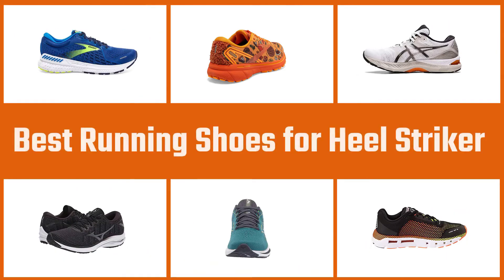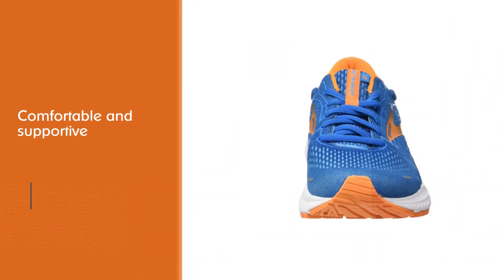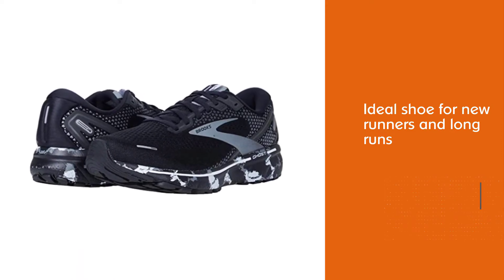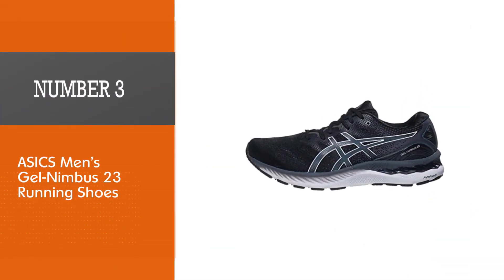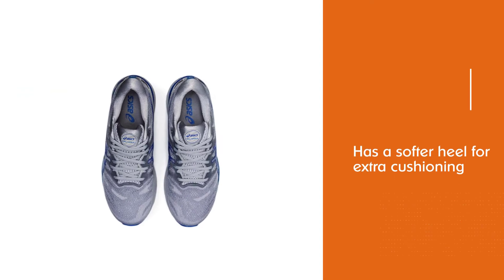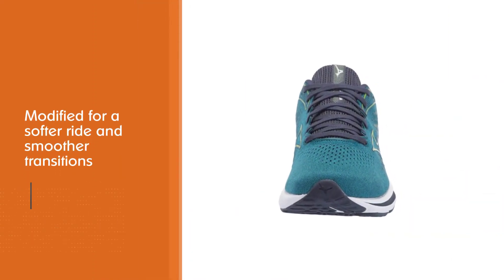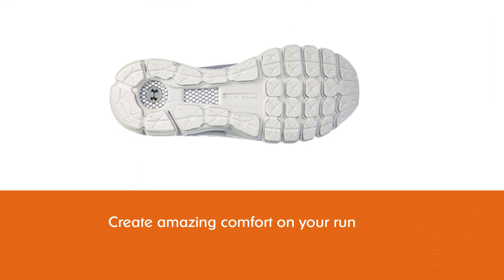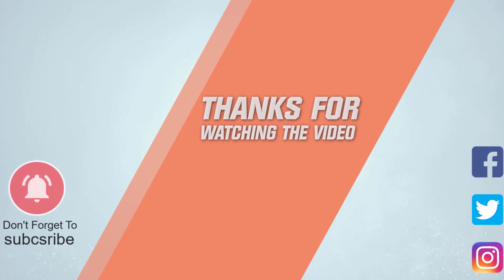Top 5 Best Running Shoes for Heel Strikers Review in 2023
Links to the best running shoes for heel strikers listed in this review video:
► 1. Brooks Men's Adrenaline GTS 21
► 2. Brooks Ghost 14 Men's Neutral Running Shoe
► 3. ASICS Men's Gel-Nimbus 23 Running Shoes
► 4. Mizuno Men's Running Shoe
► 5. Under Armour Men's HOVR Infinite Running Shoe

🕝Timestamps🕝
0:06- Introduction
0:18-  Brooks Men's Adrenaline GTS 21
1:01 - Brooks Ghost 14 Men's Neutral Running Shoe
1:43 - ASICS Men's Gel-Nimbus 23 Running Shoes
2:26 - Mizuno Men's Running Shoe
3:08 - Under Armour Men's HOVR Infinite Running Shoe

★What is a running shoe for heel strikers?
A lightweight shoe designed for use by runners Running shoes need cushioning in forefoot and heel to absorb about four times your body weight per step.